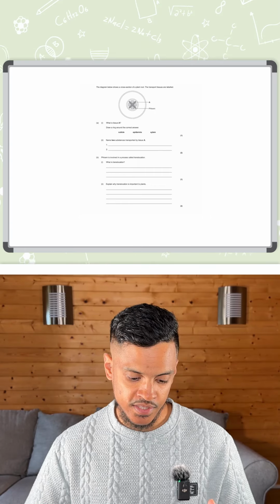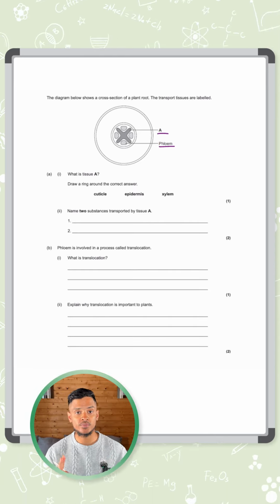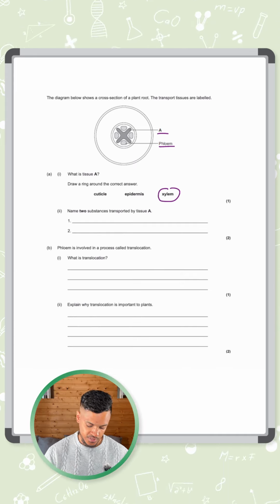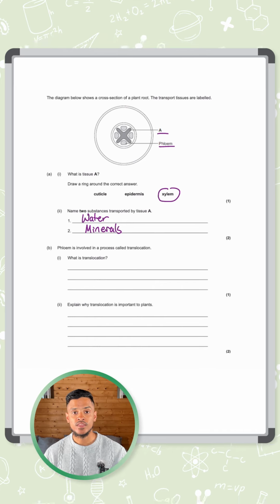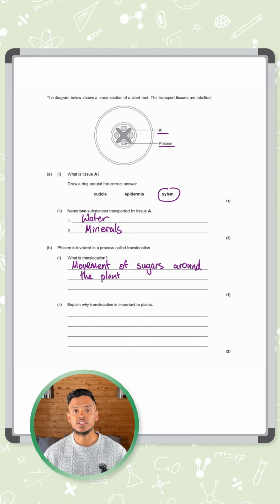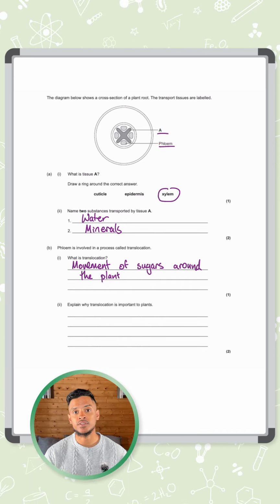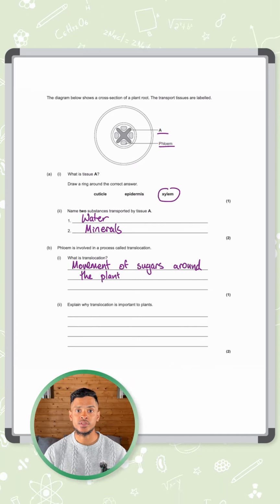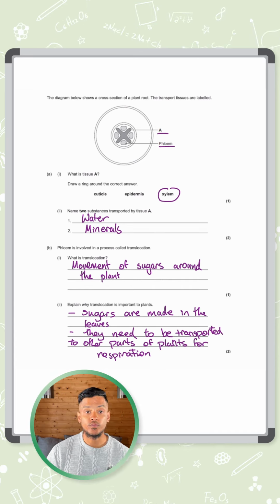GCSE Biology: Exam Question | Plant Root Diagram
What is tissue A — cuticle, epidermis, or xylem?

👉 Name two substances it transports.

Also, what is translocation?